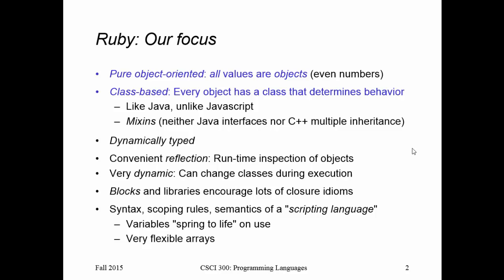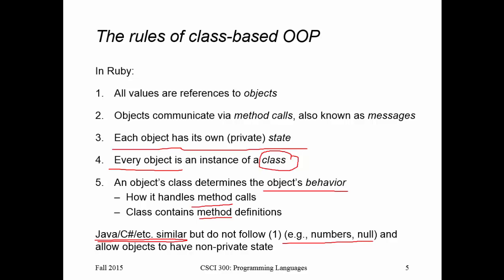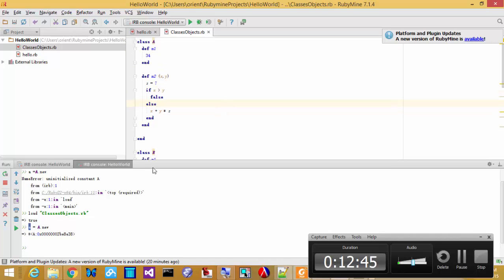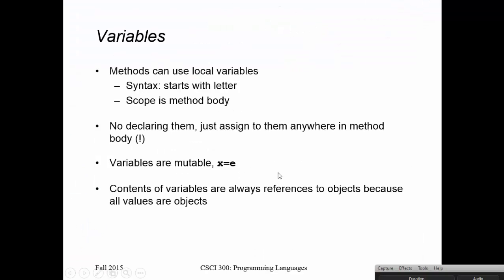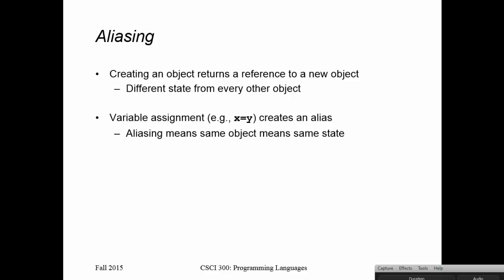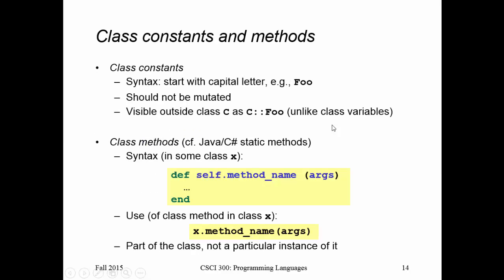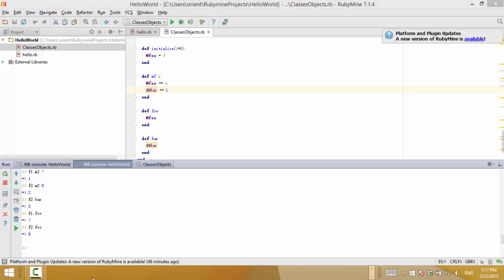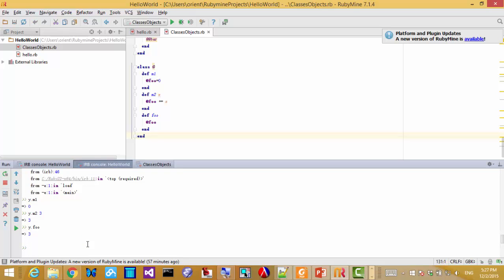Classes Objects & States in Ruby